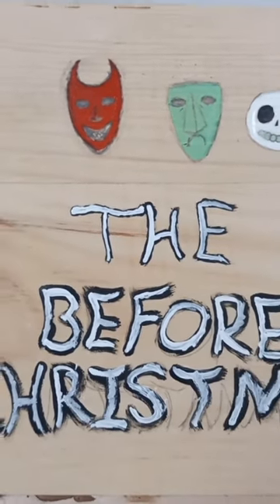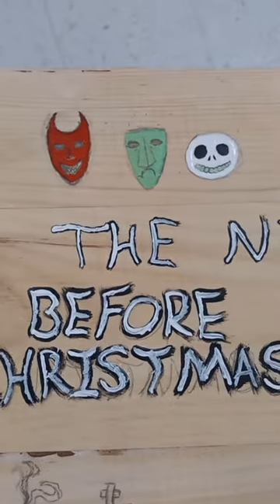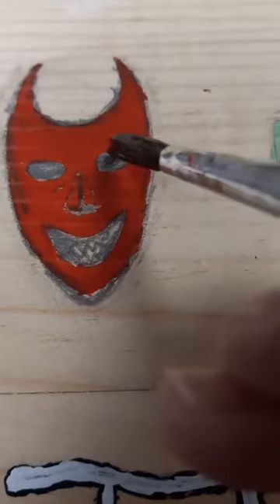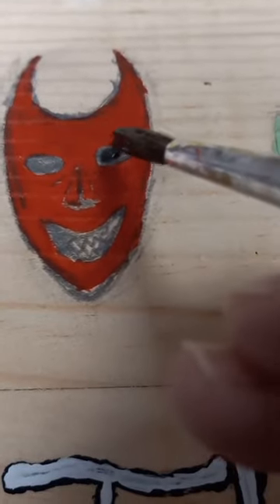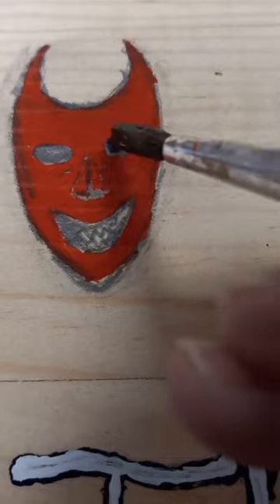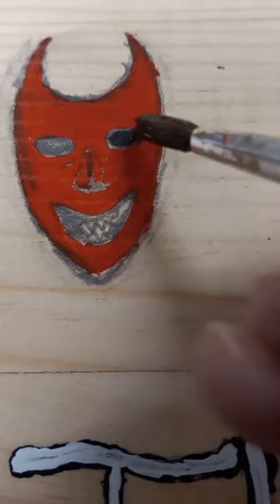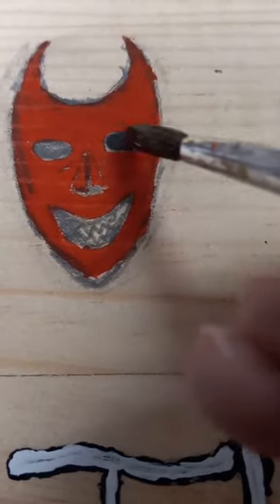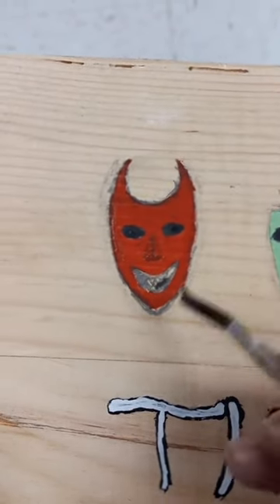BoogiesBoys- Lock, Shock, & Barrel#art